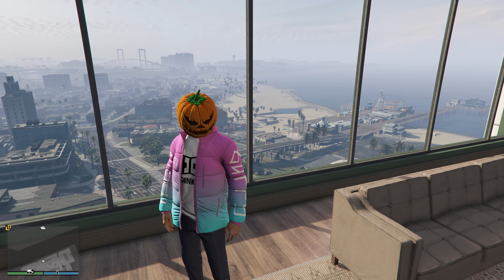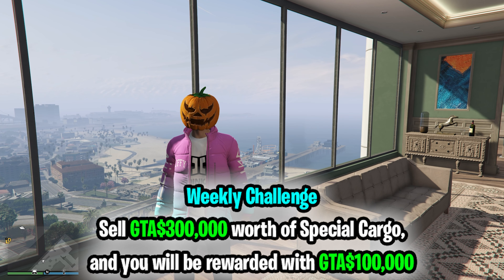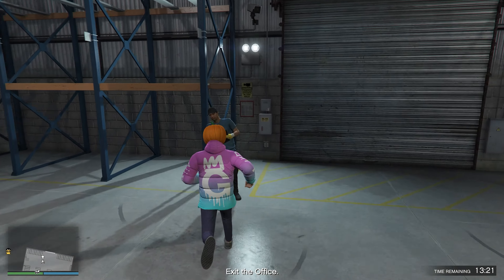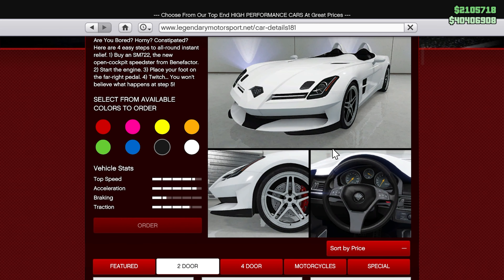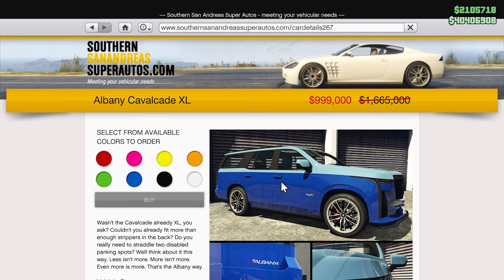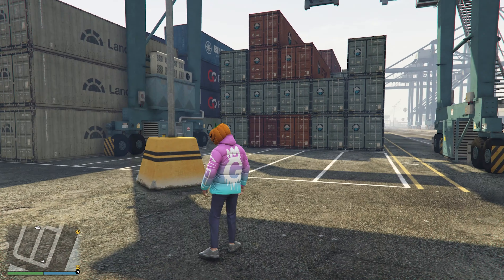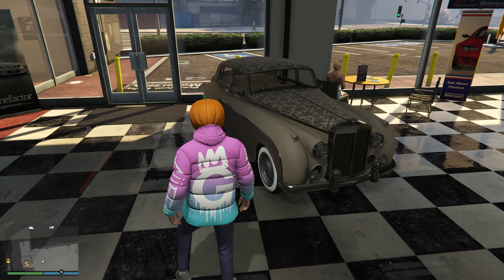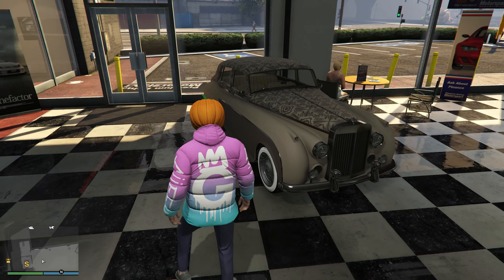LAST CHANCE To Take Advantage Of This Weeks GTA Online Weekly Update Deals & Discounts!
FINAL CHANCE TO GET THESE BEFORE ITS TOO LATE!